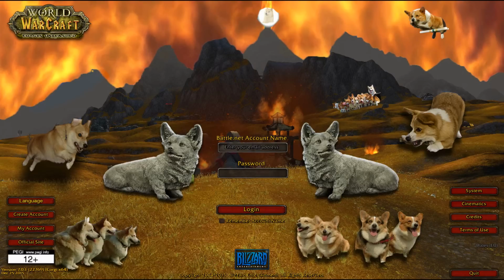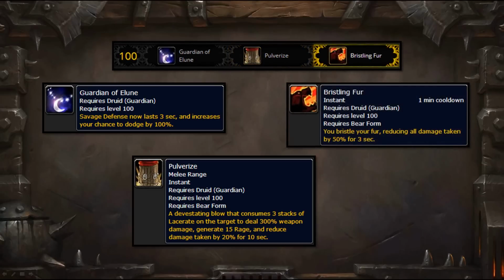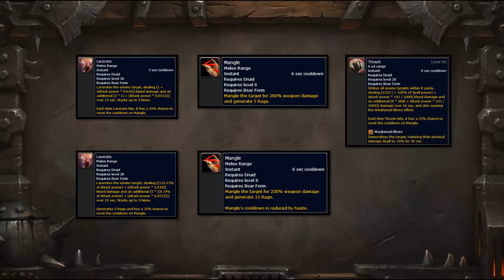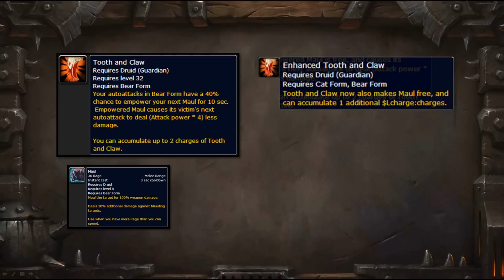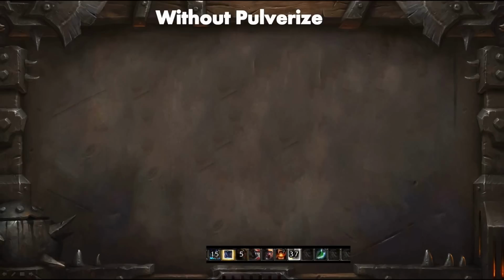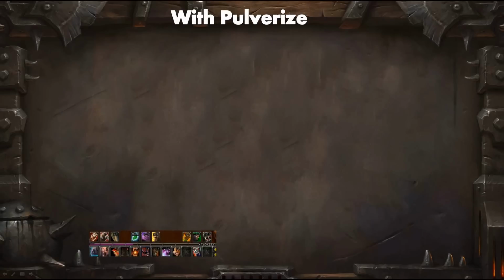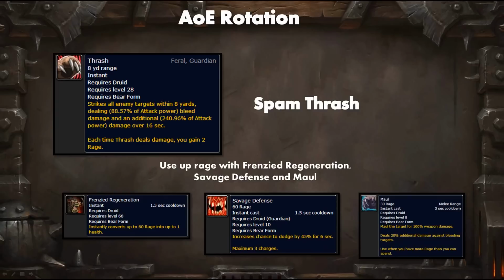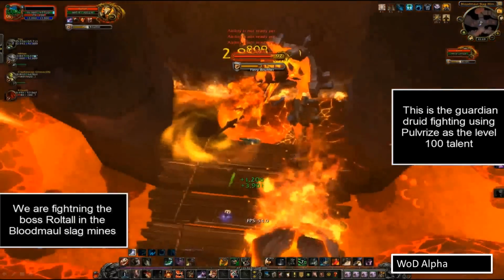Warlords of Draenor Alpha: Guardian Druid guide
Hey guys, this video shows what the guardian druid is likely to be like in Warlords of Draenor according to the Warlords of Draenor alpha. This video shows Alpha footage aswell as the talents, rotation and stat priority that we are likely to be seeing in the new expansion. I hope you enjoy and I hope this helped you out.